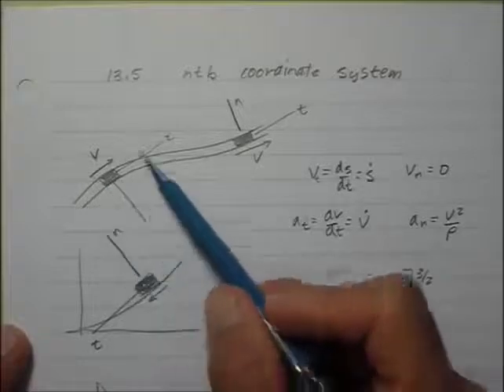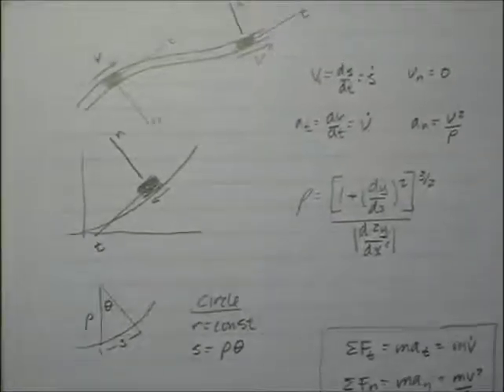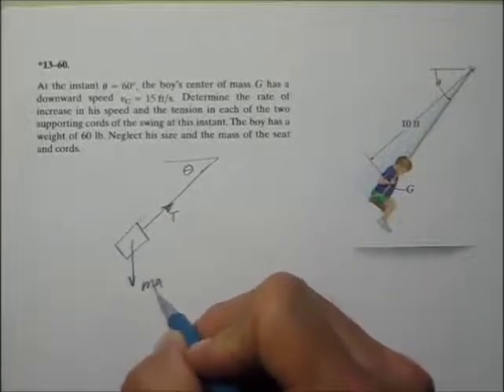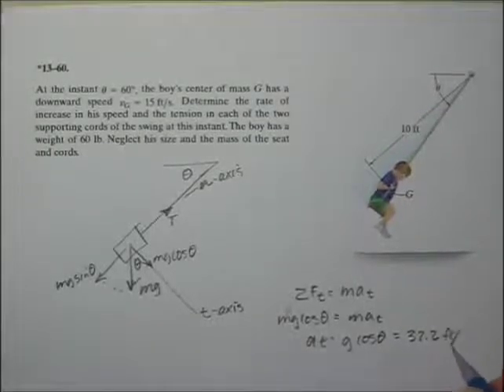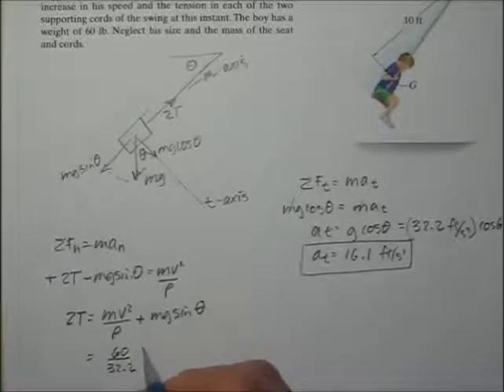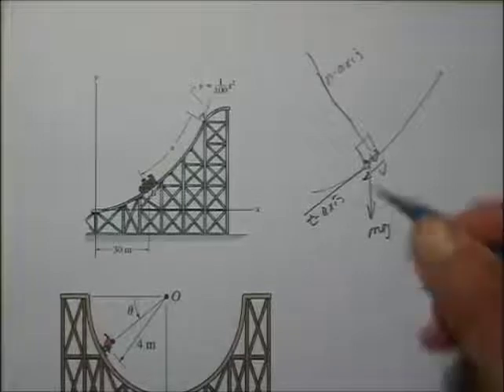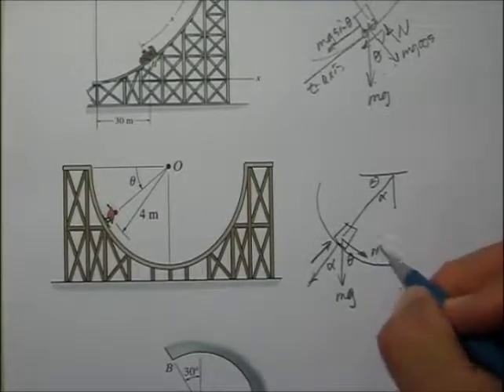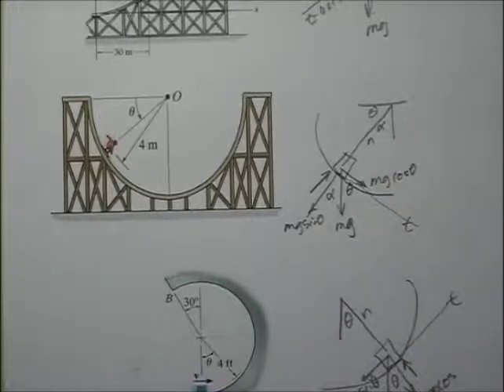Dynamics 13.5a F=ma ntb